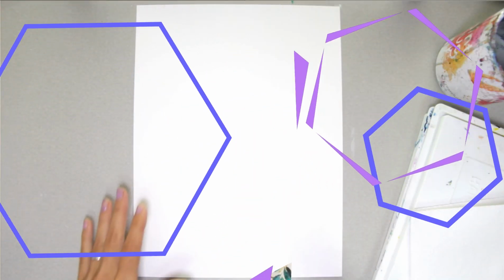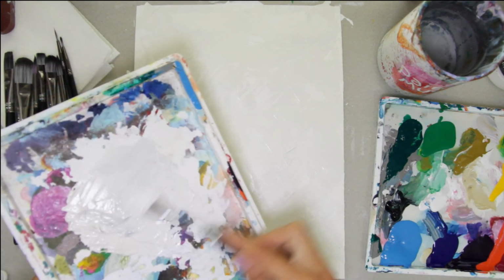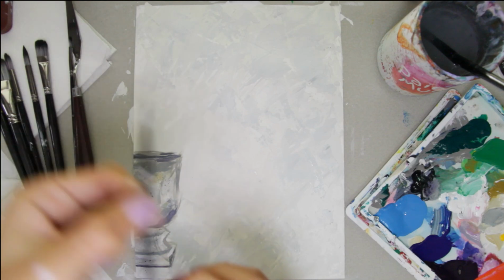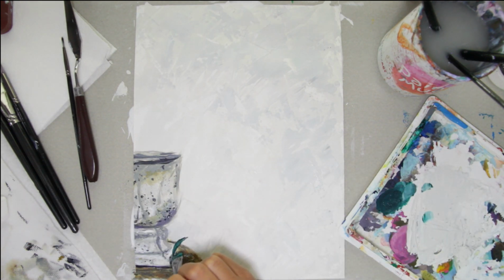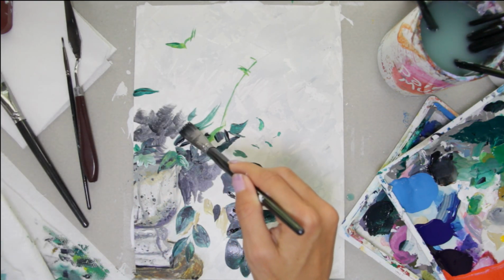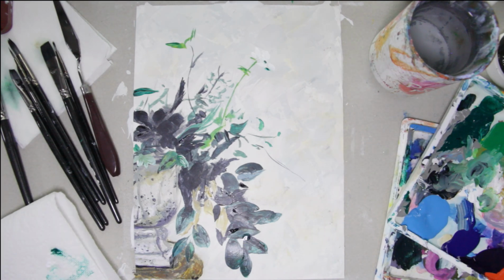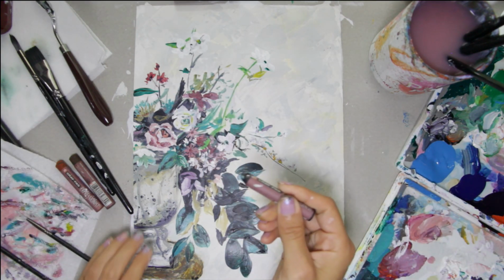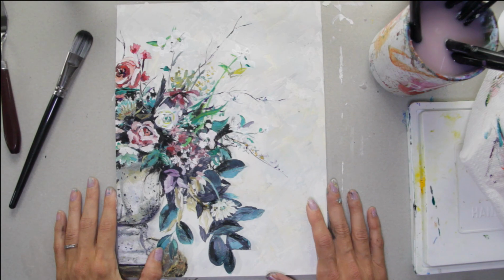Learn How to Paint Beautiful Flowers You'll Love - Boho Floral Acrylic Painting Tutorial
Watch this floral painting tutorial to learn how to paint beautiful flowers using acrylics.

This lesson is going to teach you step-by- step how to make a simple floral so that you can paint one in the style you love!

These flowers can be considered Boho decor, my style. You're welcome to follow right along in my real-time tutorial and get the reference photo to paint one similar or use the steps and techniques to get creative making a floral unique to your style!

✨ Link to Full Real-Time Tutorial & Ref. Photo

✨ You can learn how to paint more flowers in these FREE painting lessons!

✨ You can become a Createful Art Member to get weekly art lessons, my reference photos & more fun artsy stuff. and thank you for also helping to support these videos.

1. Paint Brushes - I was trying out a brand called Kosalart - This is not a sponsored video!

2. Acrylic Paints
It includes:
cadmium yellow Medium Hue
cadmium red light Hue
quinacridone magenta
ivory black
emerald Green
phthalocyanine Green (blue shade)
phthalocyanine blue (Green shade)
brilliant blue
Bronze yellow
dioxazine purple
Titanium white
I also used Payn'es Grey that I had on hand.

3. Watercolor Paper or Canvas Panels 8x10" both recommended for easy framing.

Gesso for the paper
Brayer I used to spread it on quickly

4. My PALETTE (Colors don't dry out!)

5. Water

6. Paper Towels

7. Favorite music, snack, and drink! Enjoy!

Get more from Createful Art!

Artist's Story: My name is Ashley Krieger and I sold our house, got an RV, and became a traveling artist. I travel with my family of five and homeschool my kids. We love our adventurous life.  I have taught art for several years, and while I travel I aim to share with you my inspiration as well as teach you how to paint with the help of this channel. If you're into art and would like to become a better artist then join me on this channel and we can get creative together.

This painting and design are protected from being used without written permission for commercial purposes.